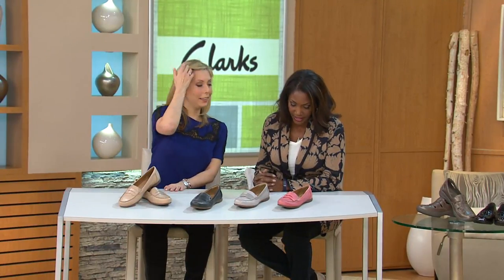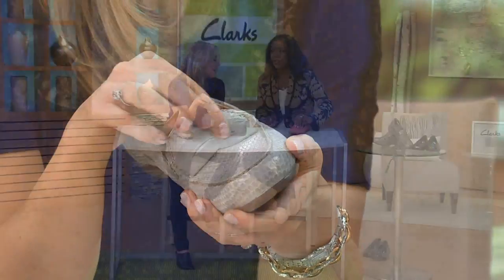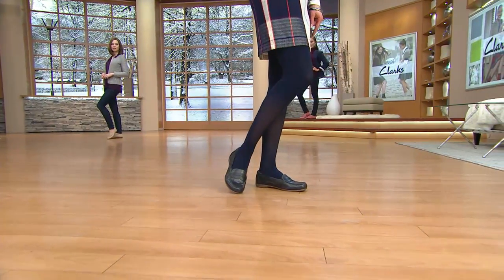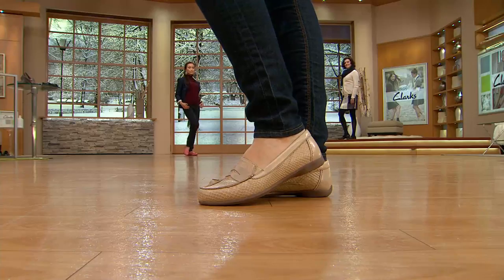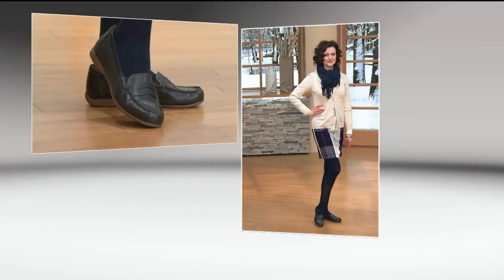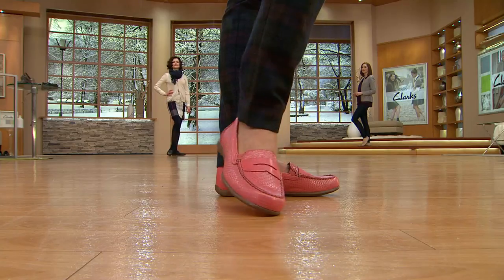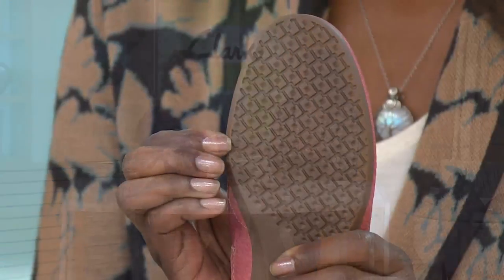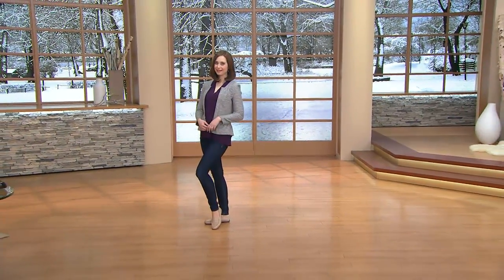Clarks Leather Loafers - Branna Henna with Leah Williams